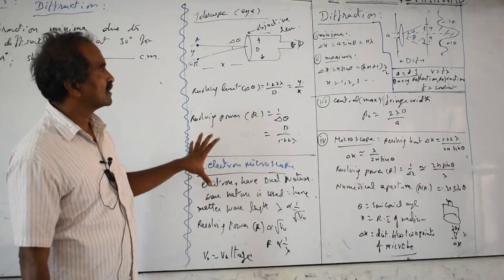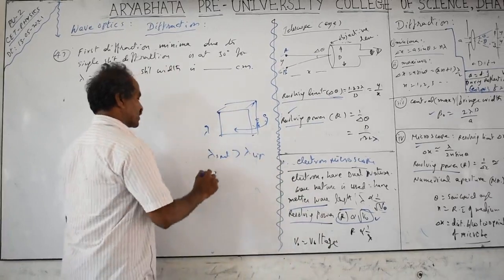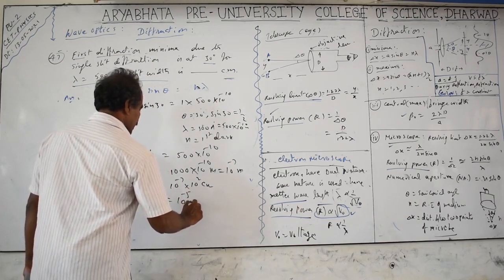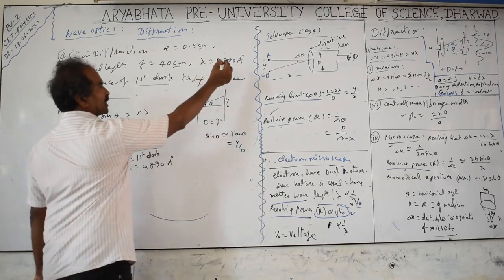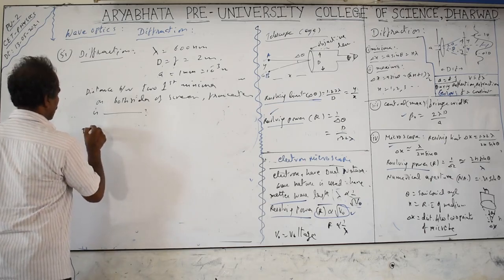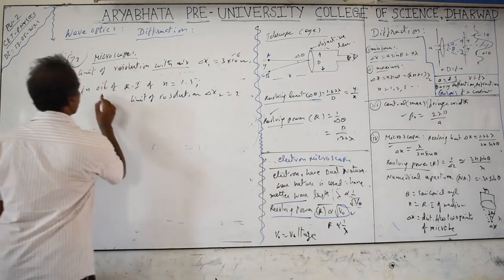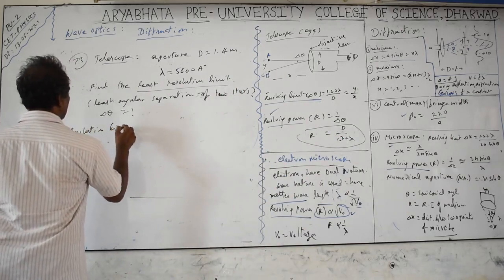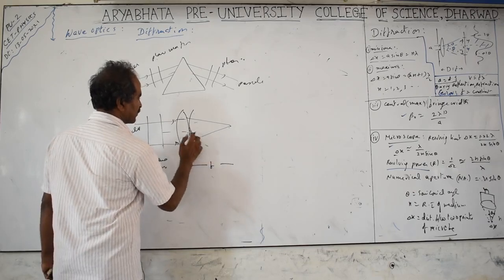PART 05 ARYABHATA PU SCIENCE COLLEGE DHARWAD CET wave optics PROF SHANKAR SIR